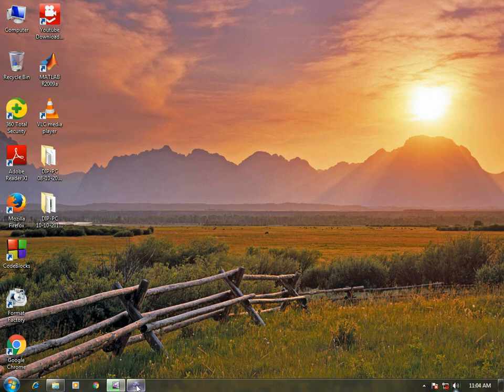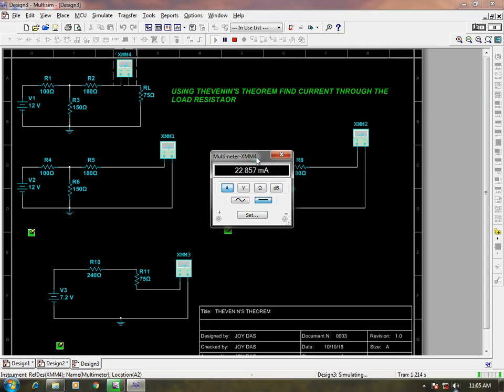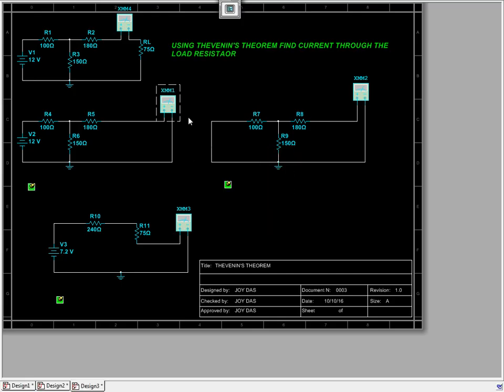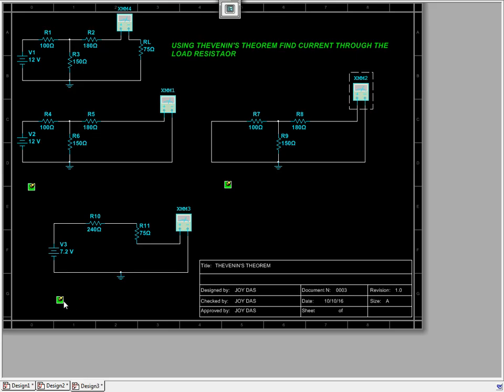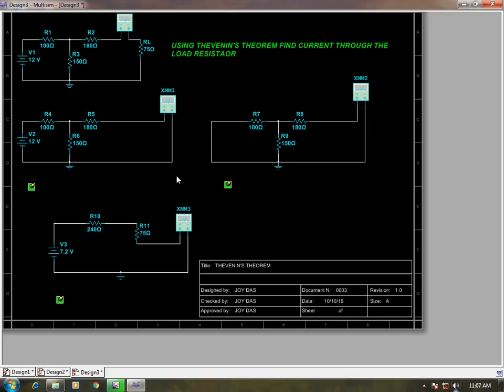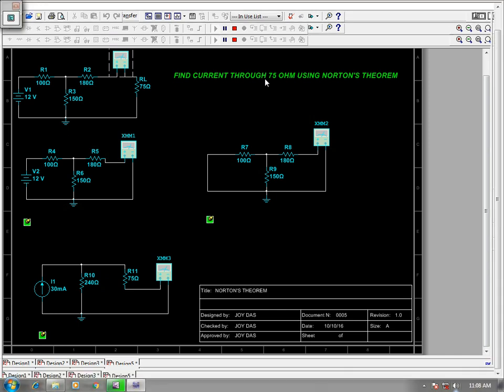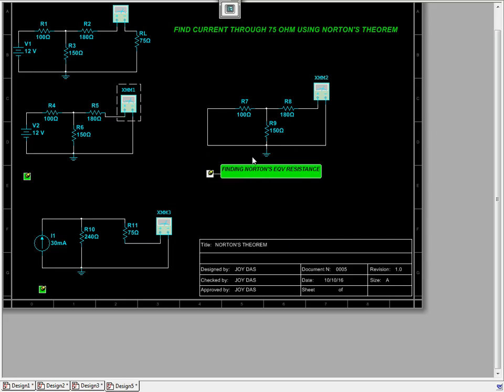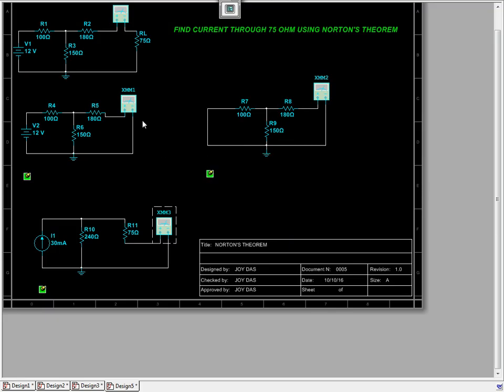VIDEO 4 SOLVING NETWORK PROBLEMS USING MULTISIM THEVENIN,NORTON